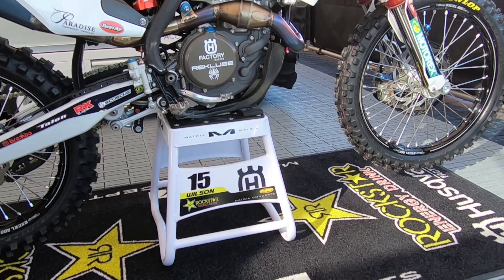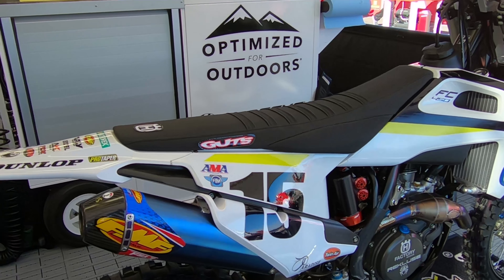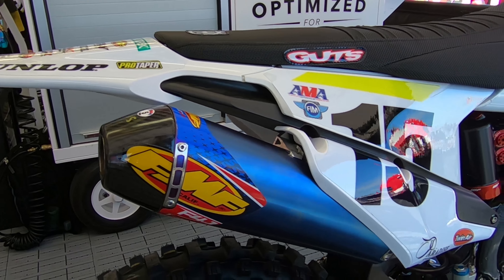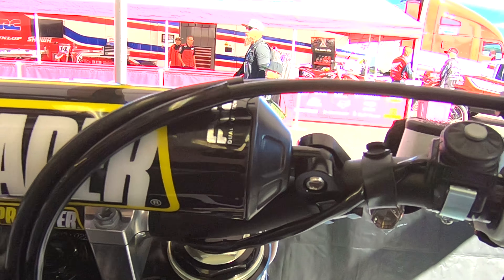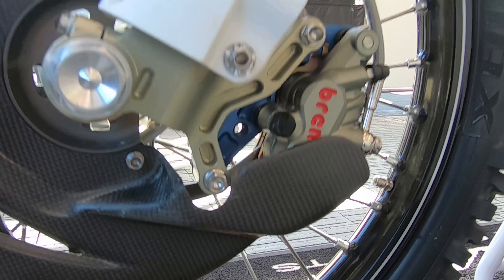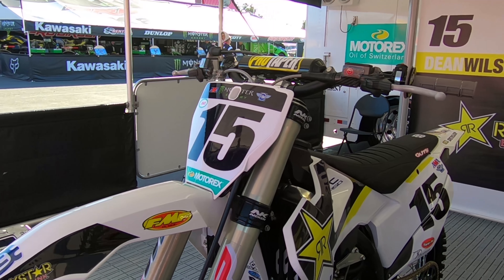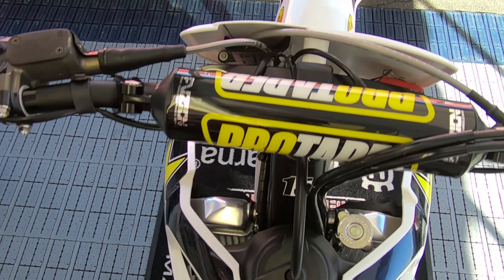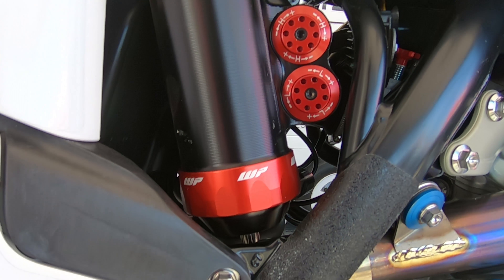Dean Wilson | Check Out My Bike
Dean Wilson sheds some light on the setup of his Rockstar Energy Racing Husqvarna FC 450.